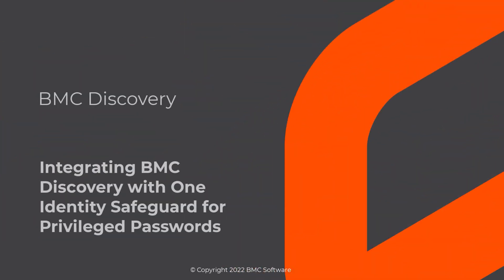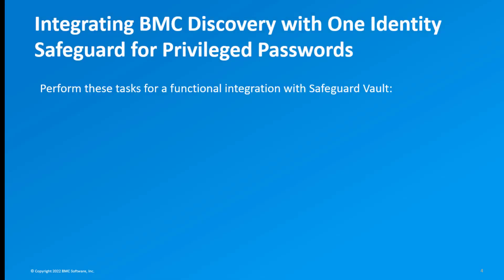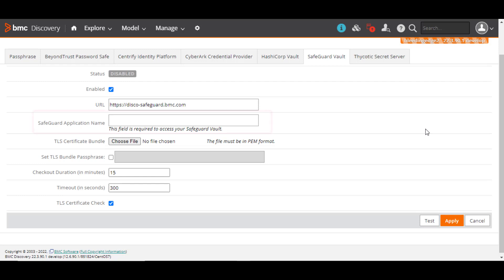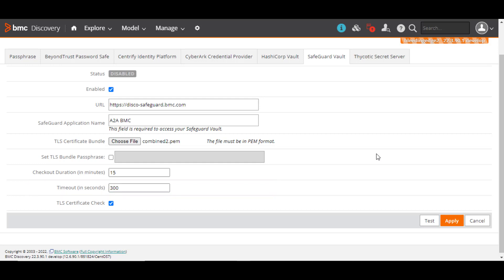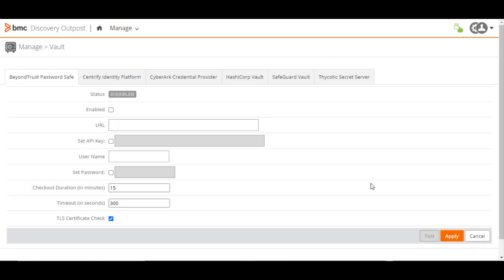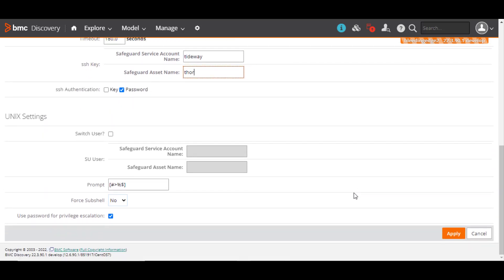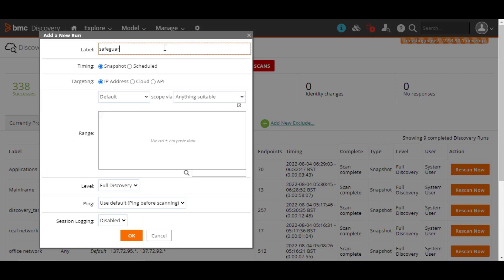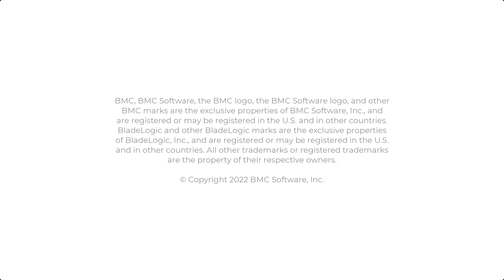Integrating BMC Discovery with One Identity Safeguard for Privileged Passwords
This video will help you understand how to integrate BMC Discovery with One Identity Safeguard for Privileged Passwords.

For more information on this topic, see the BMC Online Documentation Portal for on-premises